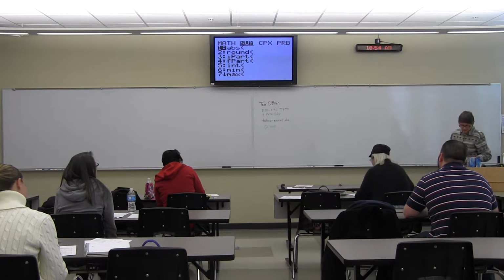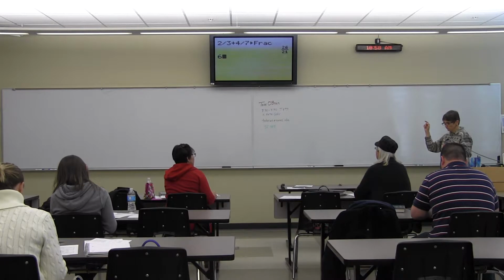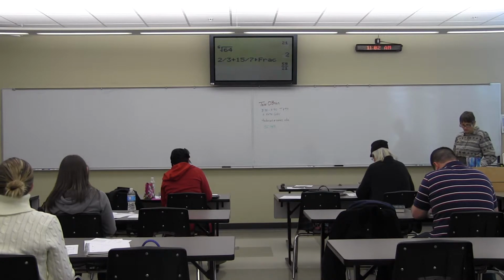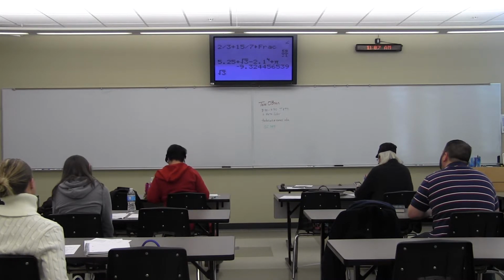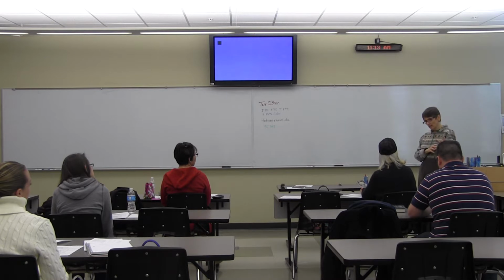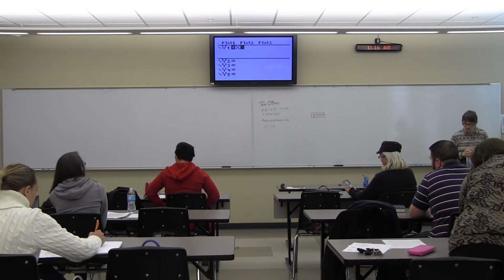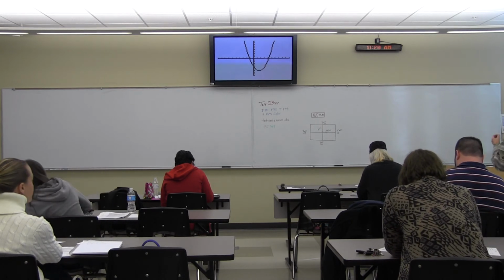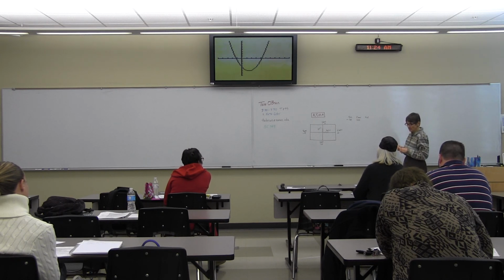Ti84 Work Shop NWACC 2015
Dr. Tess O'Brien lectures on features and functionality of the Ti84 calculator.